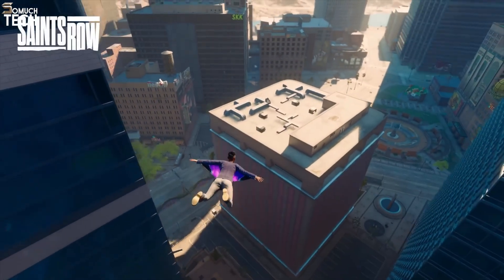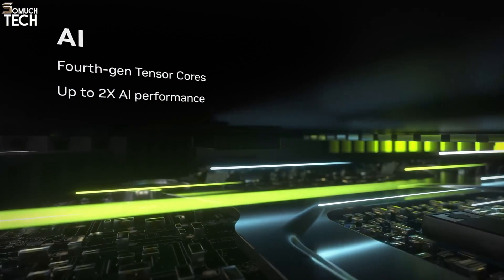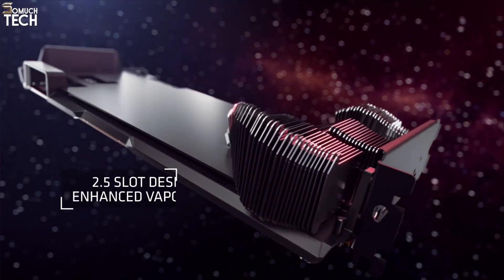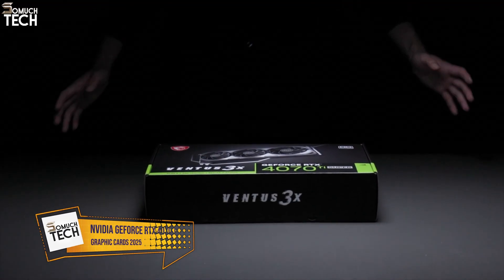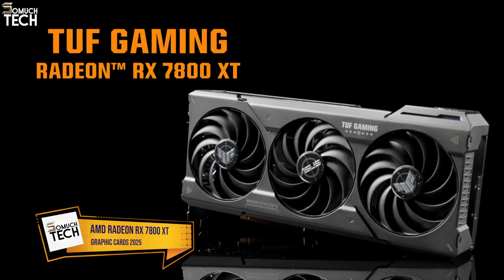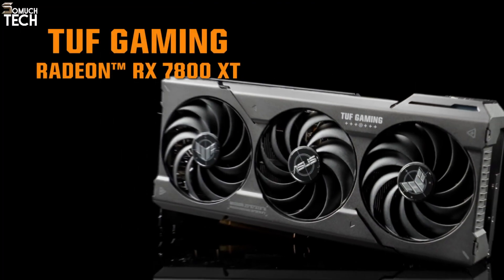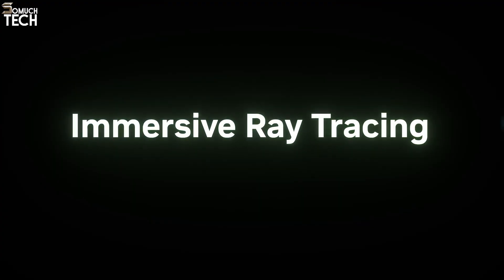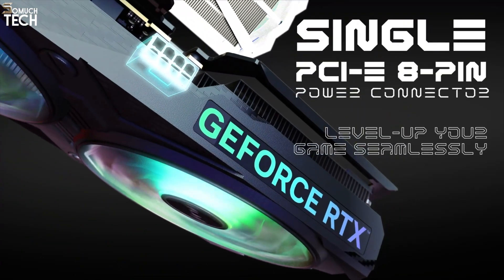TOP 5 GRAPHICS CARDS YOU CAN BUY IN 2025 FOR INSANE PERFORMANCE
Looking to upgrade your gaming or creative setup in 2025? In this video, we break down the Top 5 Graphics Cards you can buy this year, from ultra high-end monsters like the RTX 4090 to budget-friendly beasts that still pack a punch. Whether you're chasing buttery-smooth 4K gaming, faster rendering, or better performance-per-dollar, this guide has you covered.

0:00 ⇢ INTRO
0:27  ⇢ 1- NVIDIA GeForce RTX 4090
1:25 ⇢ 2- AMD Radeon RX 7900 XTX
2:38 ⇢ 3- NVIDIA GeForce RTX 4070 Ti Super
3:44 ⇢ 4- AMD Radeon RX 7800 XT
4:54 ⇢ 5- NVIDIA GeForce RTX 4060 Ti